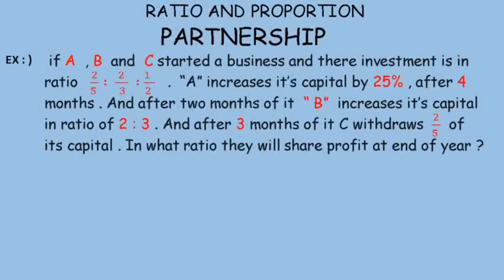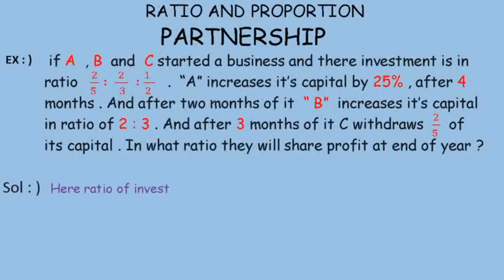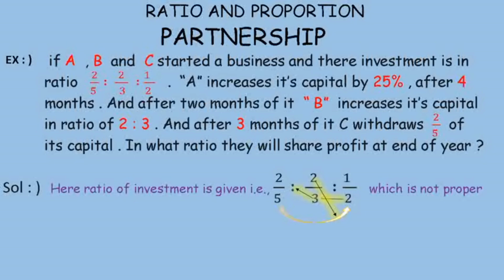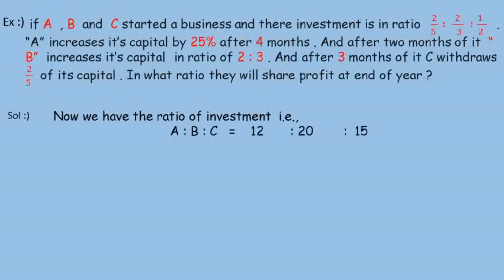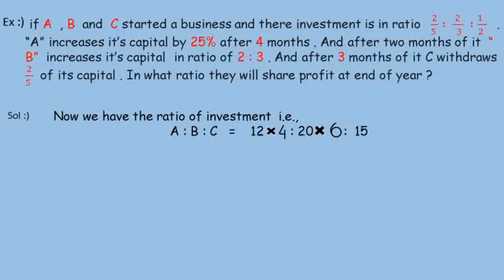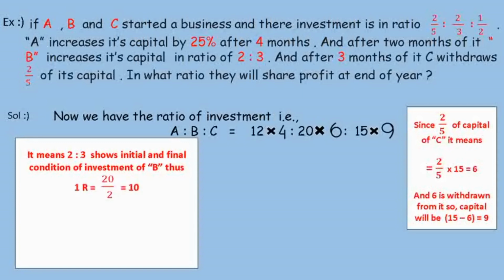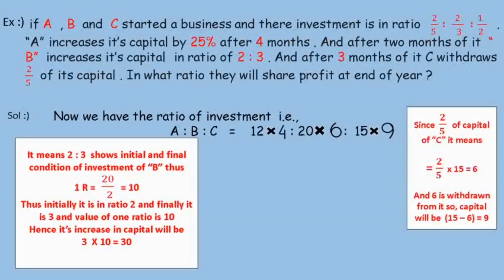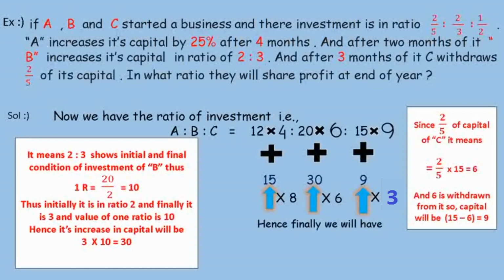[5] || Ratio and Proportion || Advance Partnership Concepts with Example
Competitive level question is solved in this video which is helpful in exams.

Please comment your opinions and let us know on which topic you want videos , we will try to upload video on it .